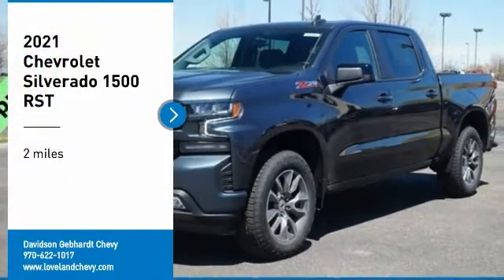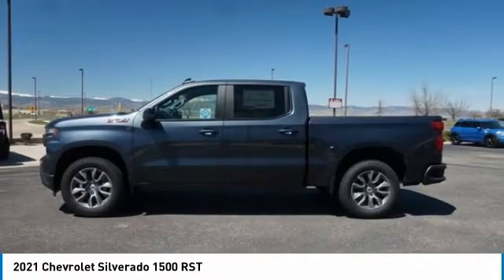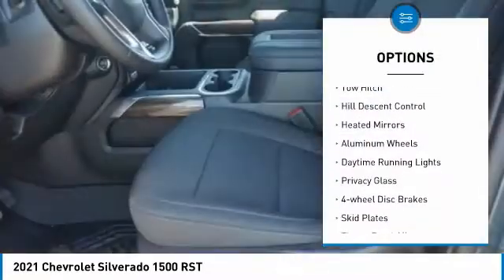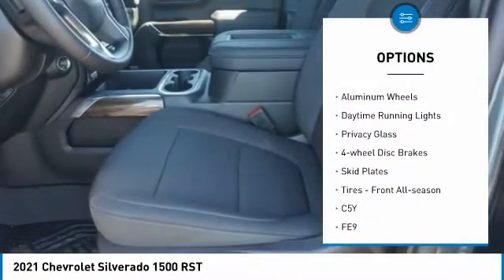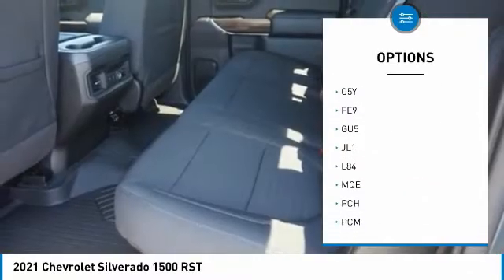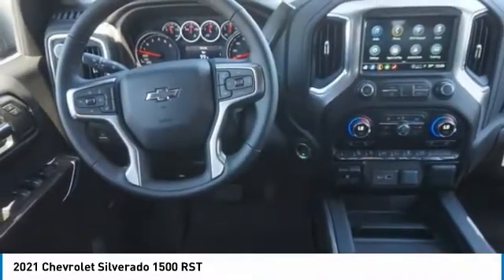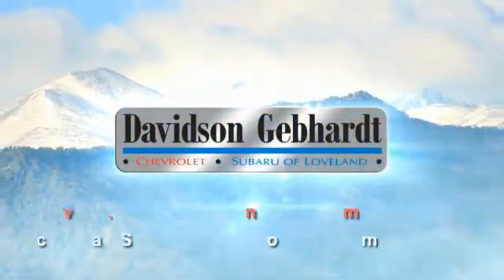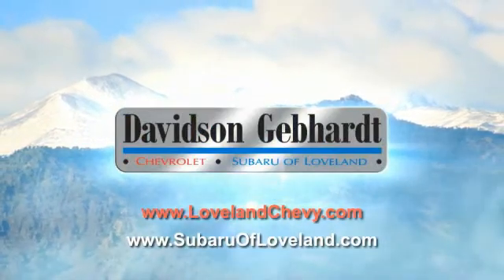2021 Chevrolet Silverado 1500 Loveland CO T21375